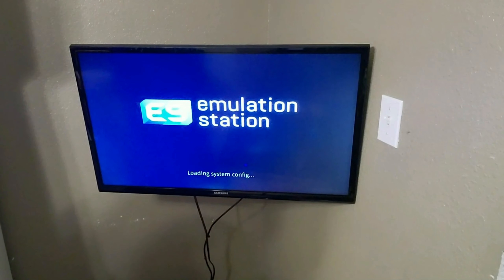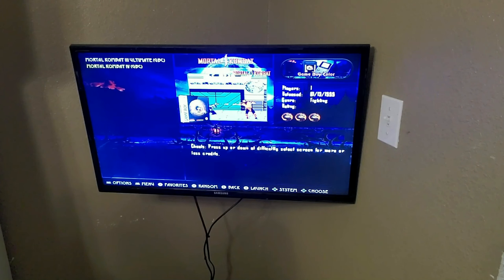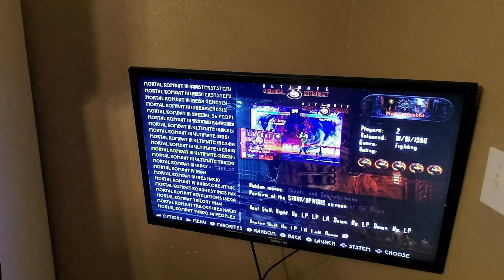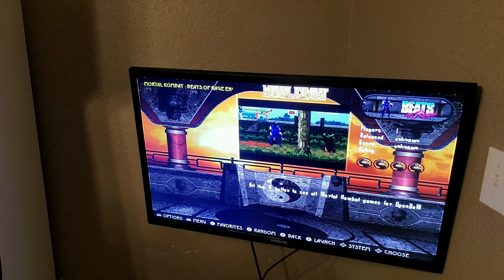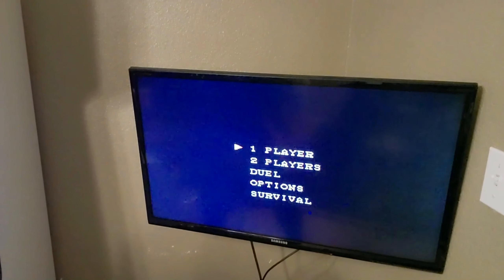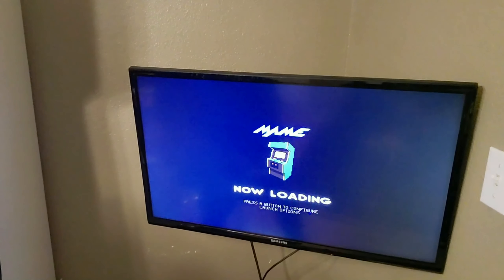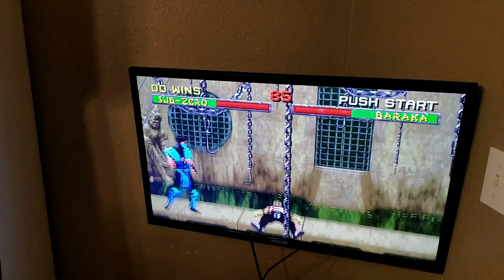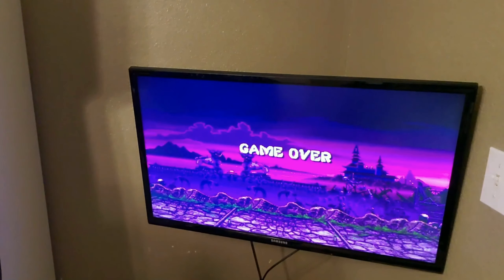Mortal Kombat 32GB Themed Image Review!!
Going through Emulators :41 Gameplay 6:06
This is a theme I have been wanting for awhile and a good friend of mine  Saiyan Prince Vegeta and his friend Ron Marion built this Mortal Kombat only image. I will be going through what is on it and I hope you enjoy the video. I personally don't have the image you have to contact Saiyan at the link provided. As of right now it only works with the raspberry pi 3 or 3b plus.